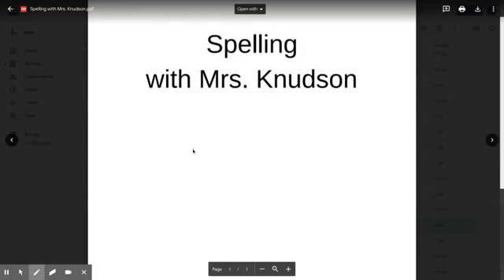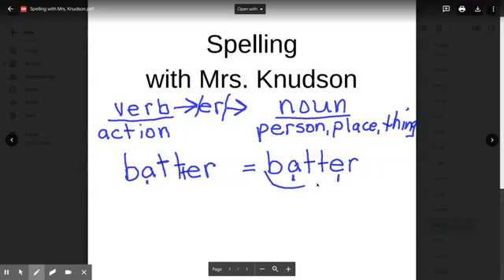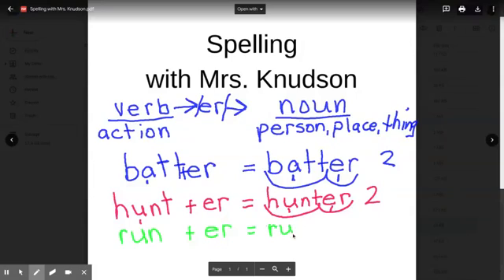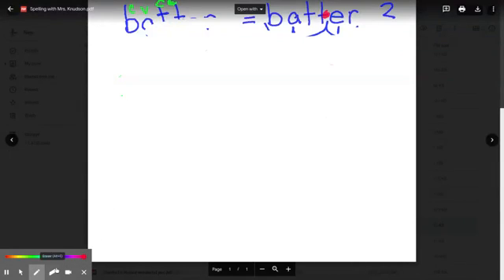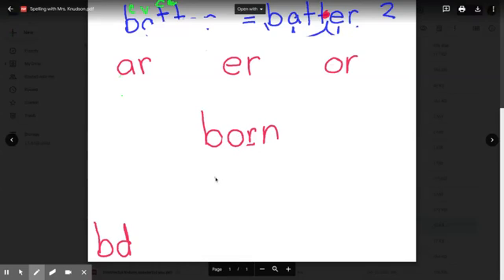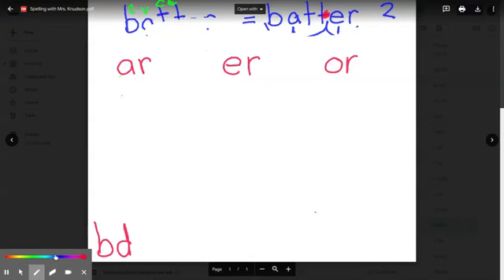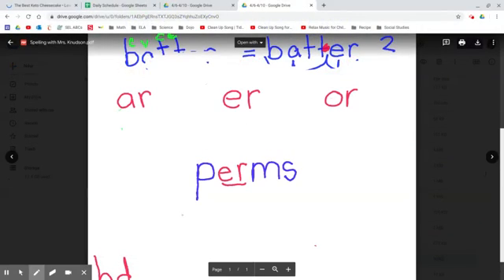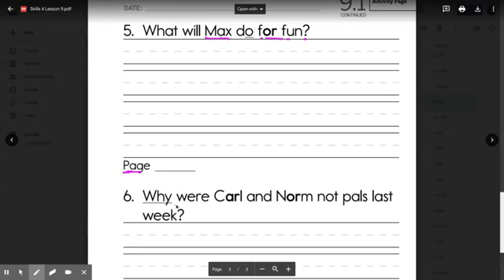Reading Skills Thursday April 9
Reading Skills Thursday April 9, a lesson by Mrs. Knudson